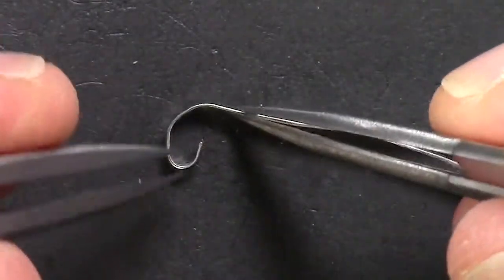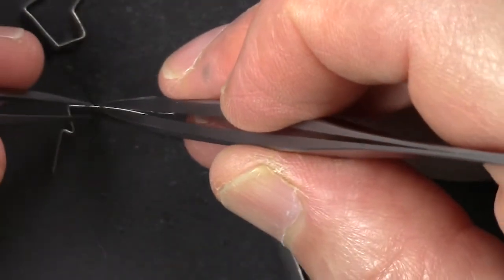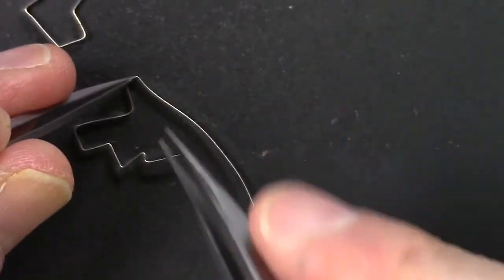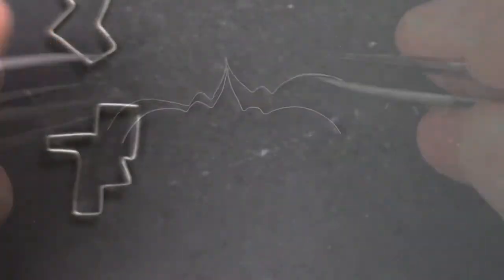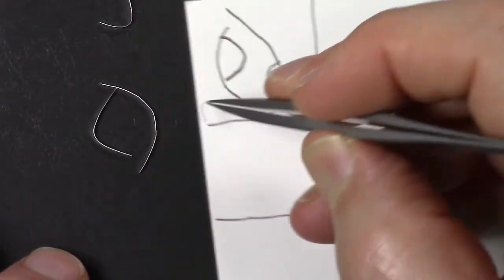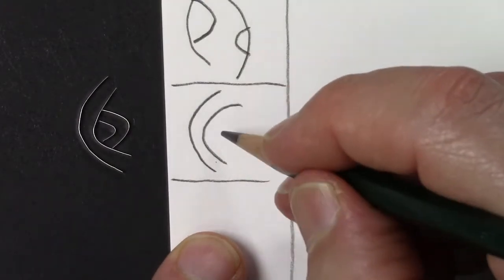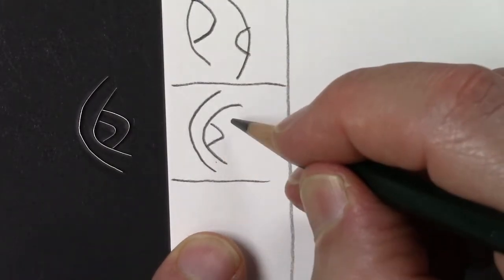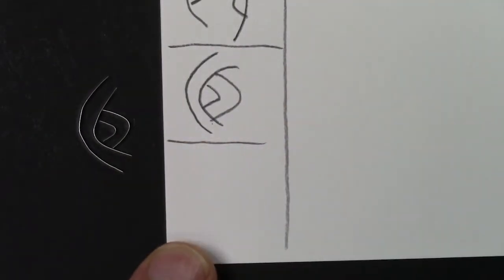draw with wires trailer 1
Draw with Wires is an 80 video series that focuses on the "wire work" aspect of making my cloisonne´ enamels. It's not just about the "how-to"; it's about "how-to think about the wires" using different mindsets: Creativity, Design, and Self-Expression.